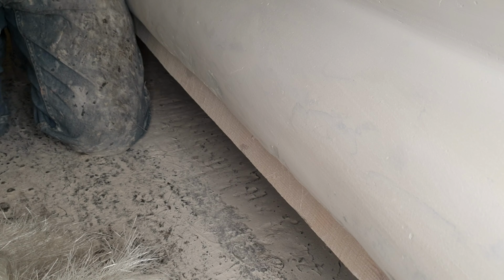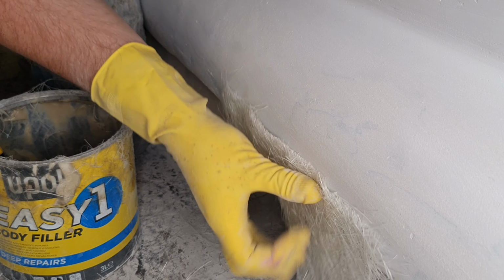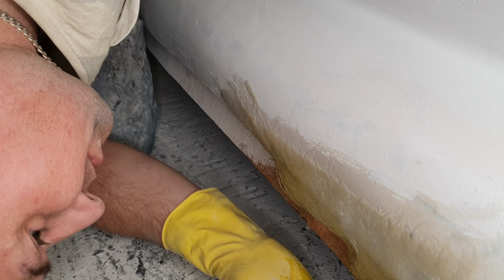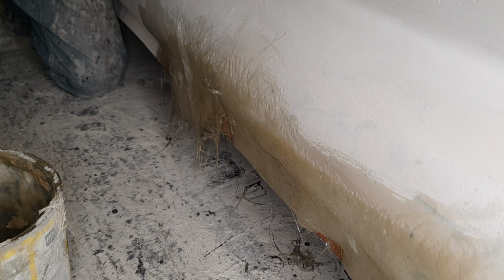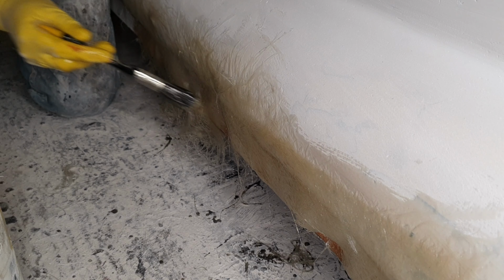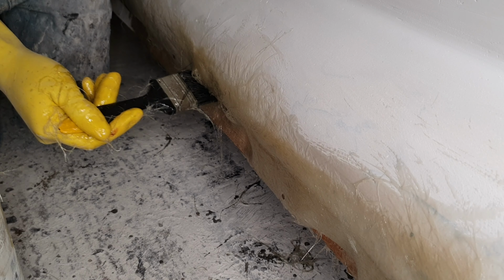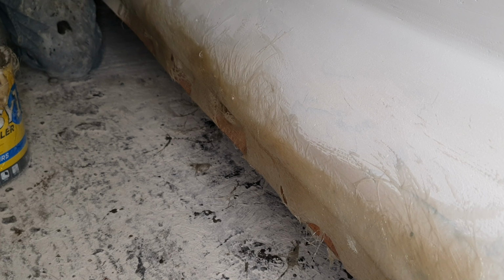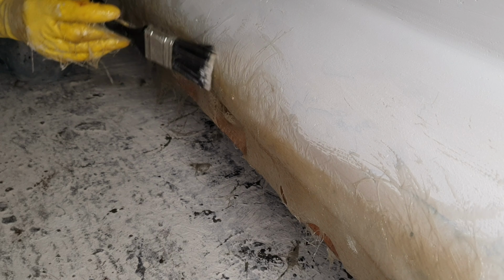131 - Fibreglass session extending the drivers sill.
learn how not to fibreglass..lol